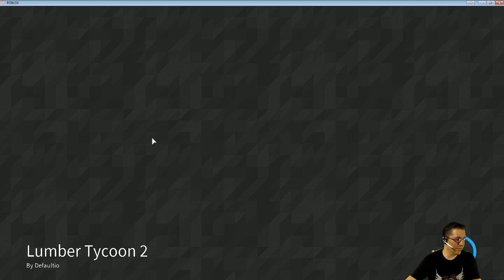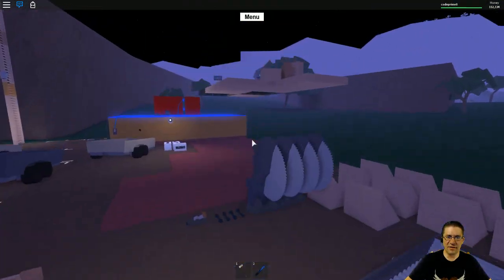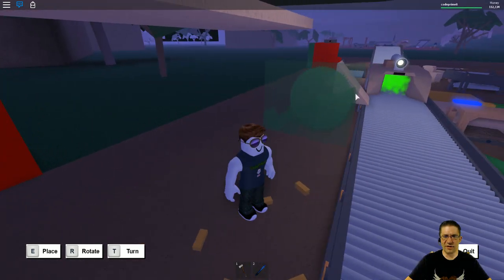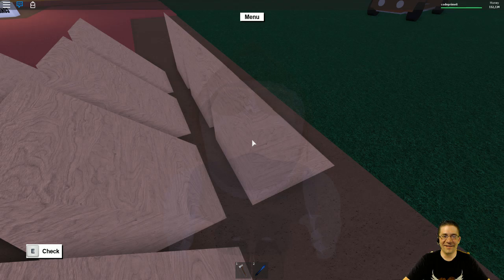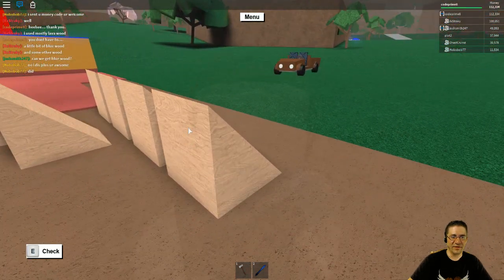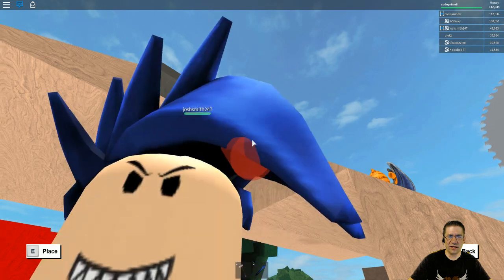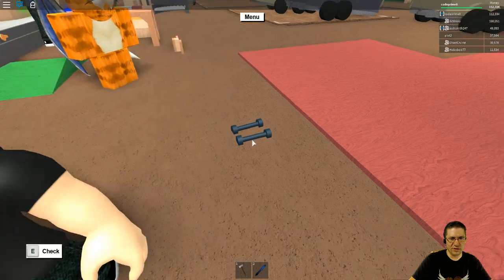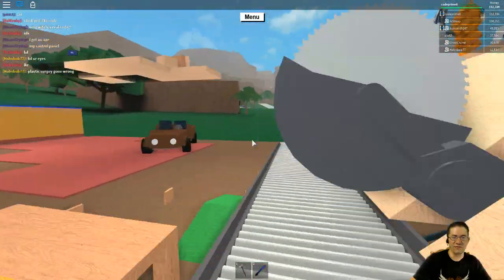Roblox - Lumber Tycoon 2 - The Quad Chop Saw Build (how to)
You asked. and I heard you. Here ya goooo :D